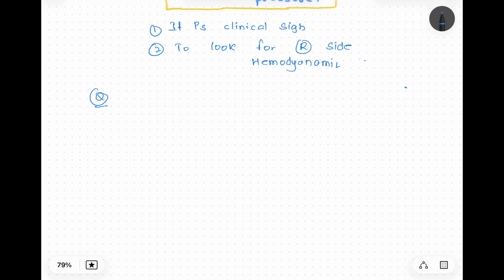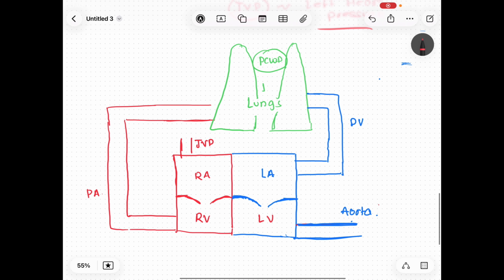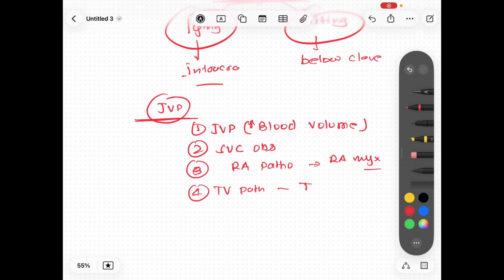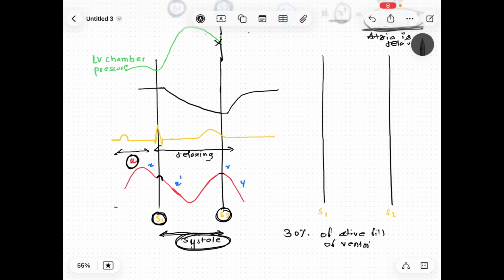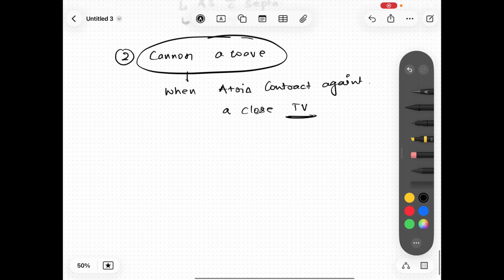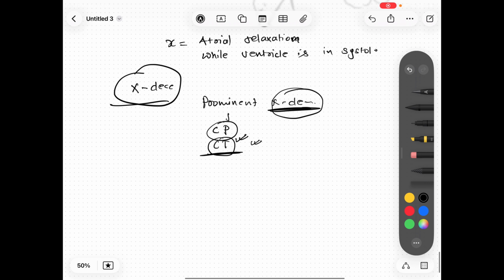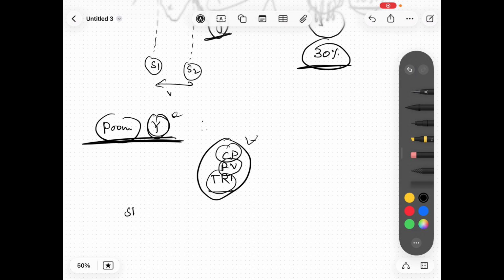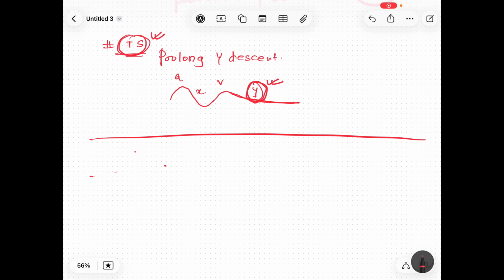Jugular venous pressure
Jugular Venous Pressure (JVP) Explained | Clinical Examination Made Easy

In this comprehensive video, we take an in-depth look at Jugular Venous Pressure (JVP) — one of the most important components of cardiovascular examination.